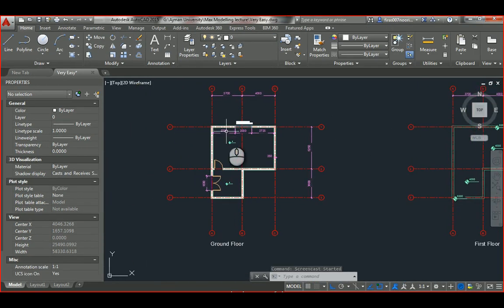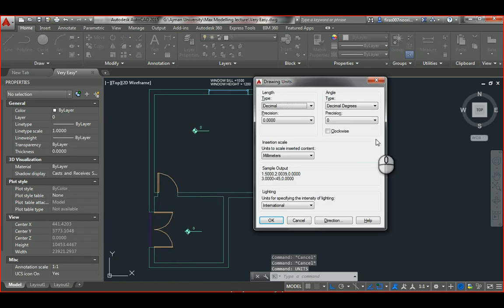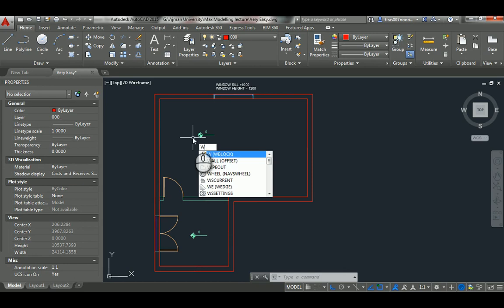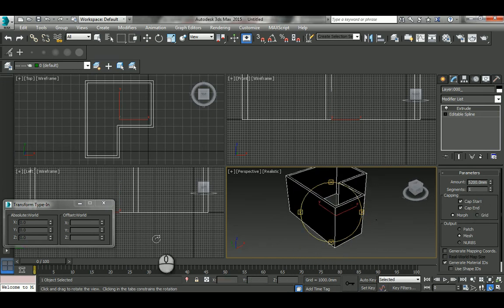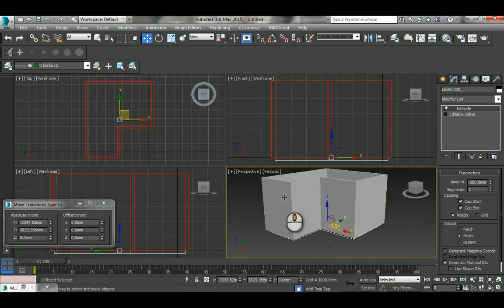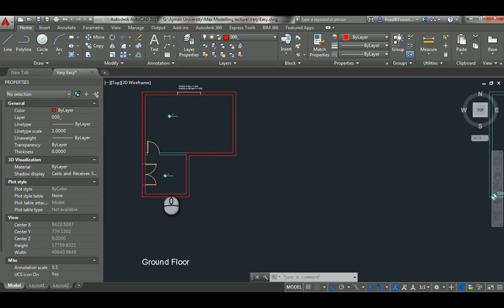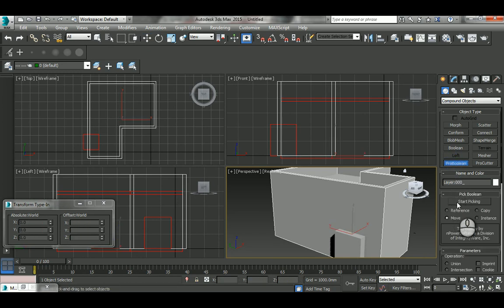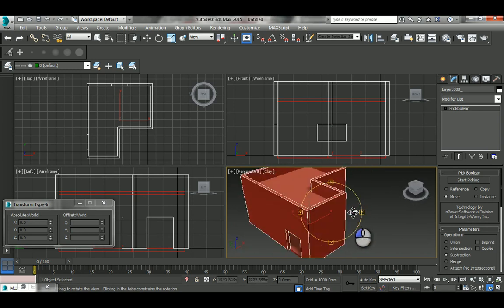Basic Export from AutoCAD to 3D Max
Hi again, this is a basic export from AutoCAD to 3D Max, I think my CAAD II students will find it useful.

Cheers